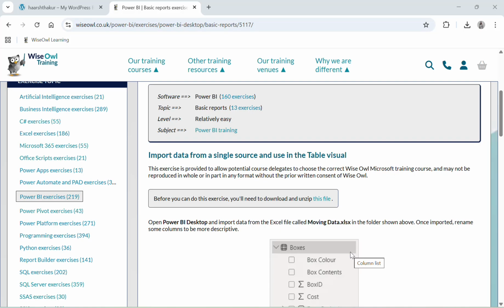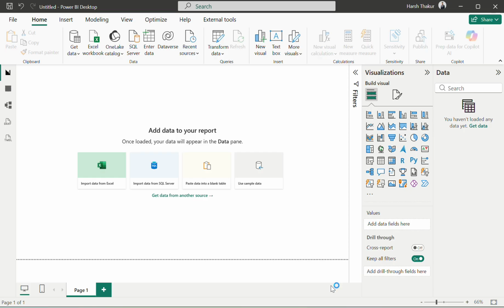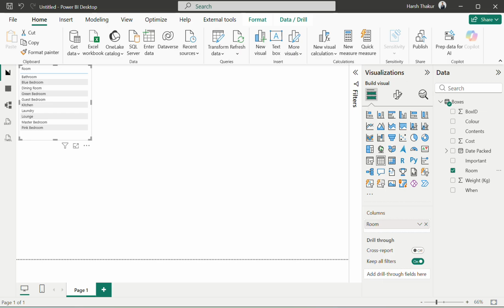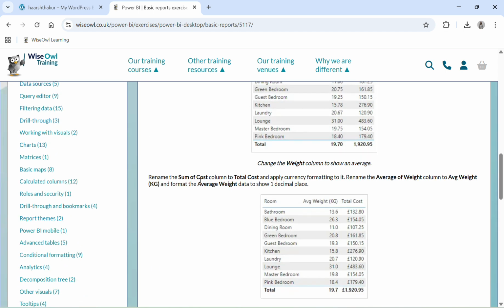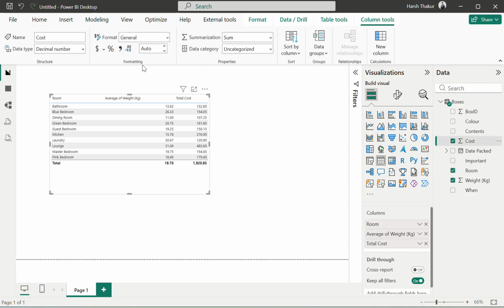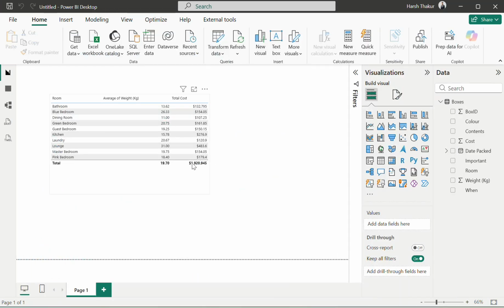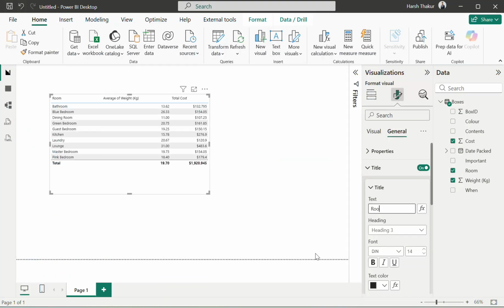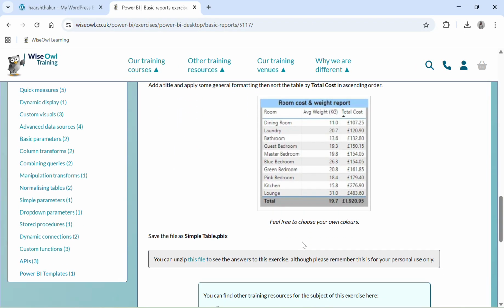Why Importing from One Source is a Game Changer for Table Visual